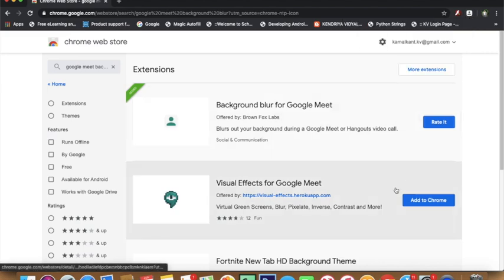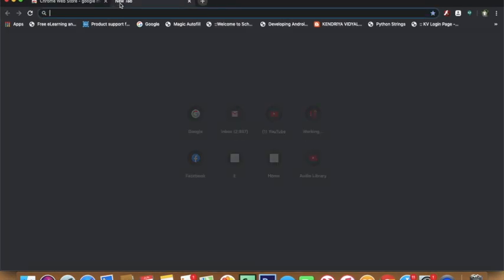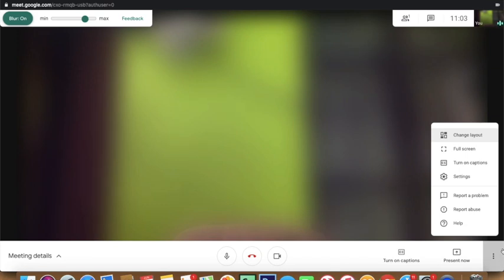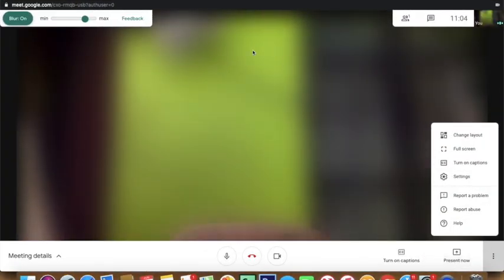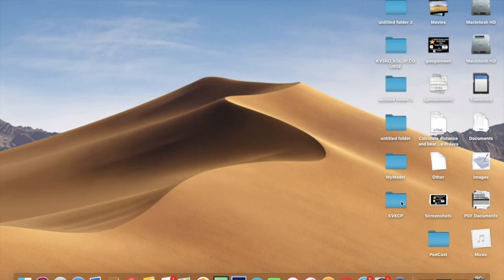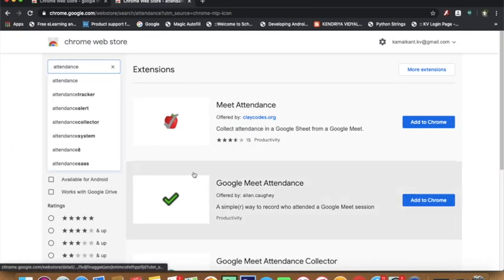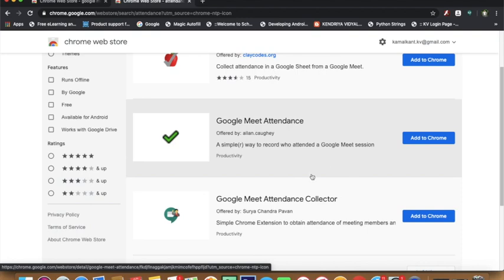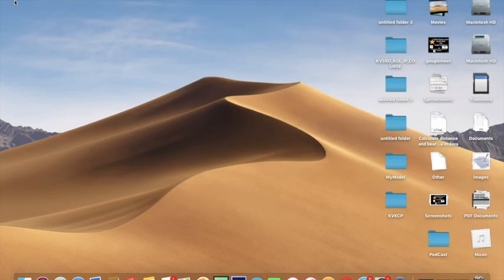Background Blur Effect And Taking Attendance In Google Meet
In this tutorial We will Learn about :
1. How to Blur Presenter's Background in Google Meet
2. Necessary Chrome Extensions Needed
3. How to take attendance in one Click for all participants who are in the Google Meet Session at any point of Time.